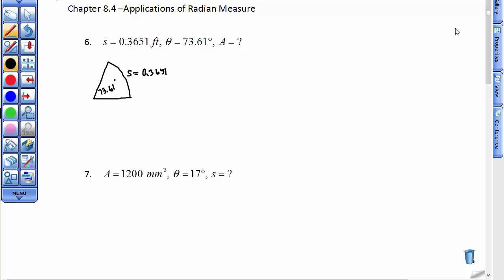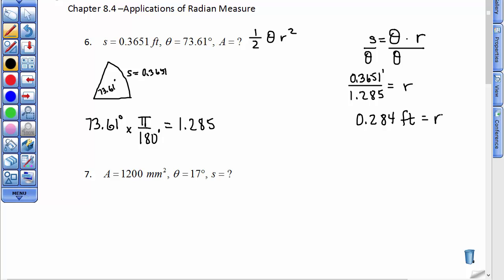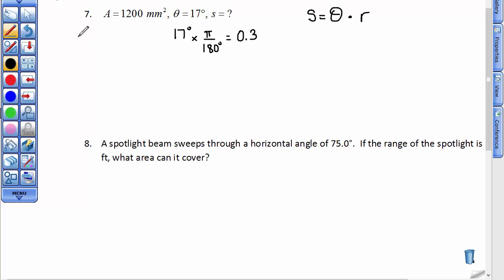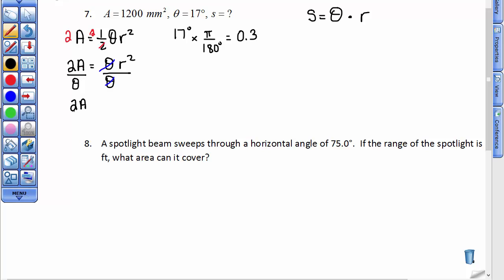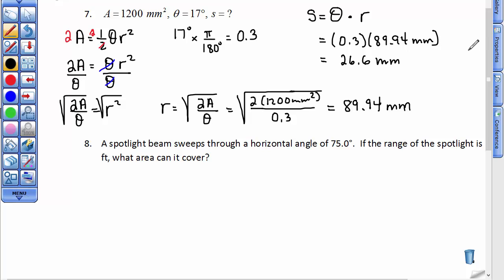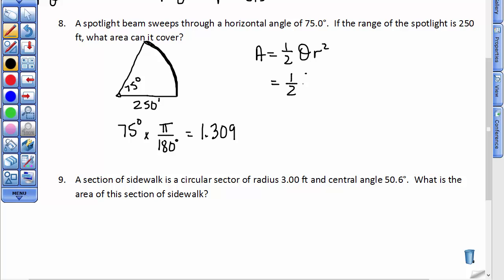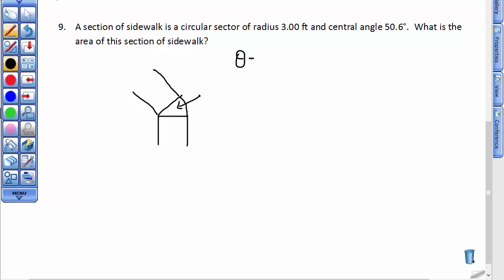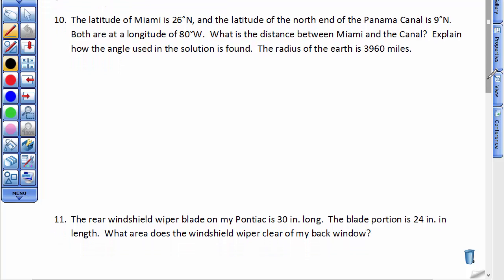Applied Algebra/Trigonometry I Ch.8.4B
More on arc length and area of sector